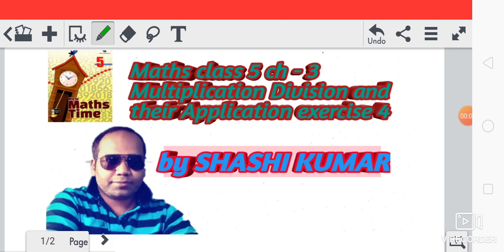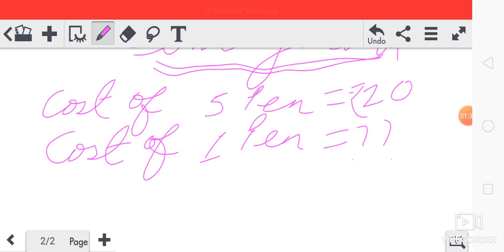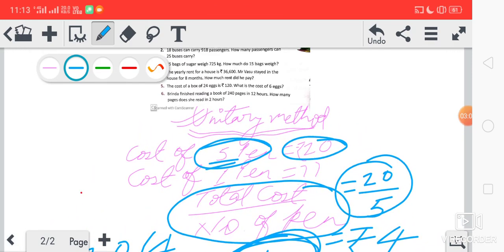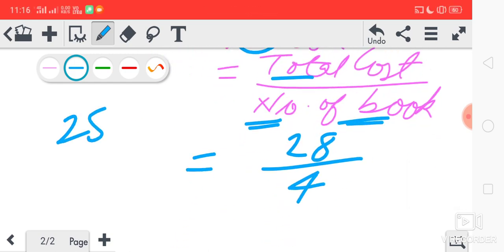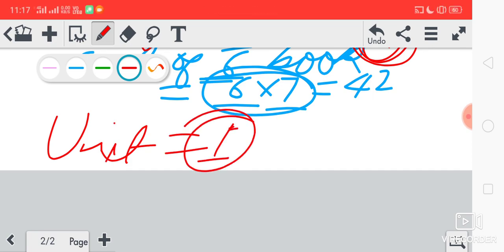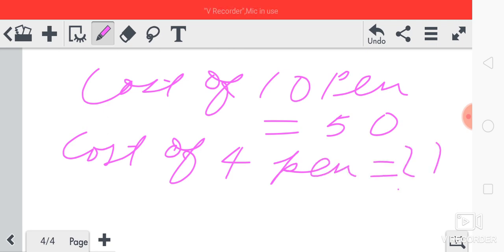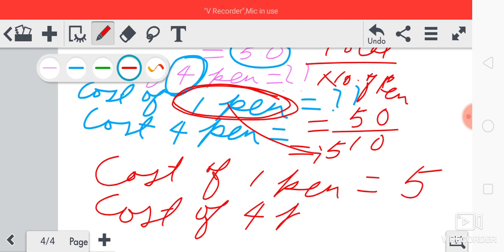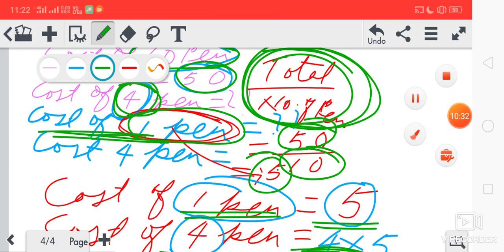Maths class 5 chapter - 3 Multiplication, Division and their Application part 8